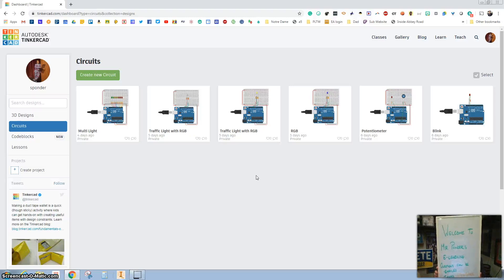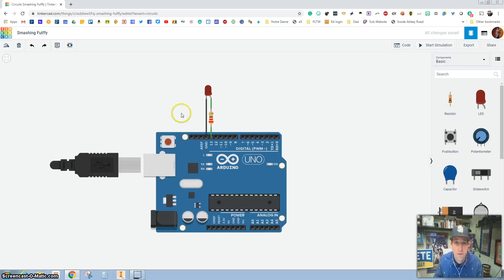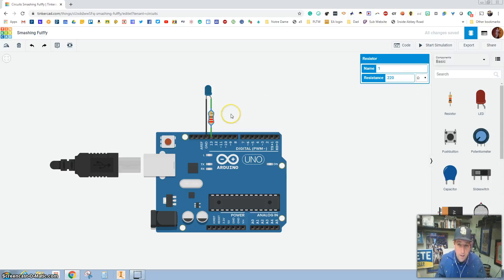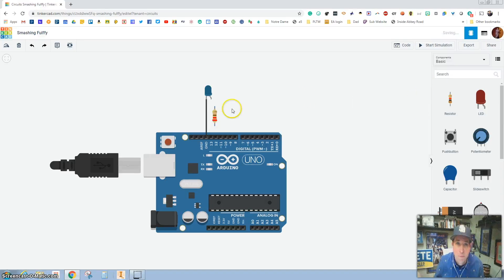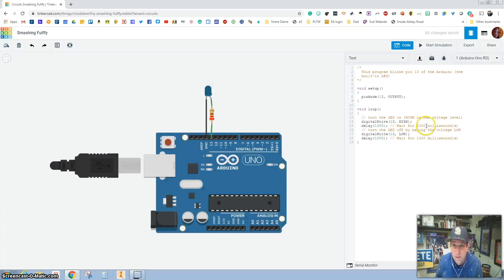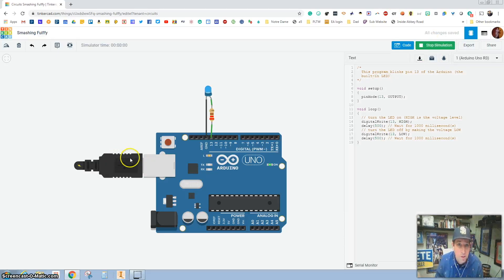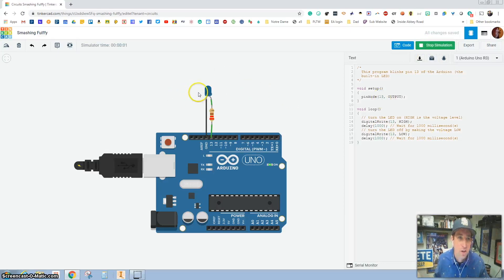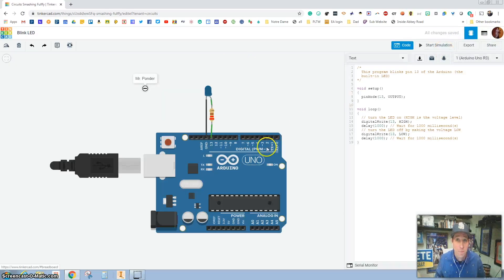Blink LED Simulation with TinkerCad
My digital electronics class and computer science class are using TinkerCad to design Arduino projects during the Covid19 virus. When we return to school we will build some of these projects we designed.